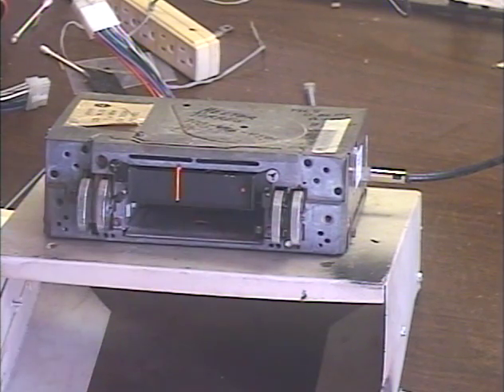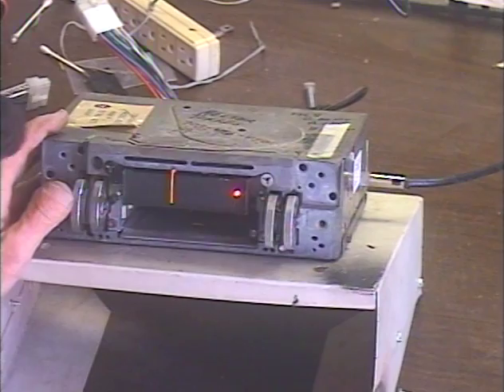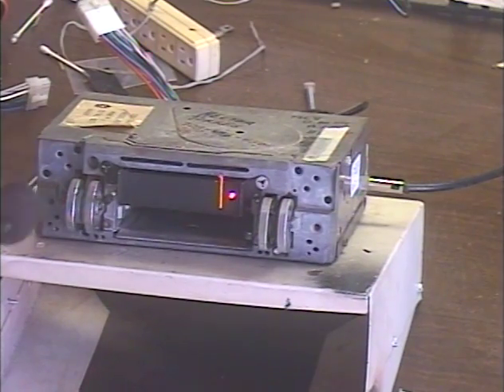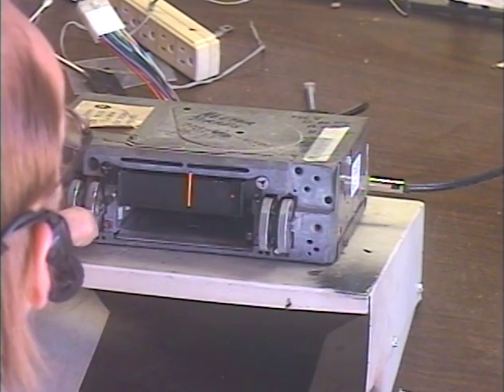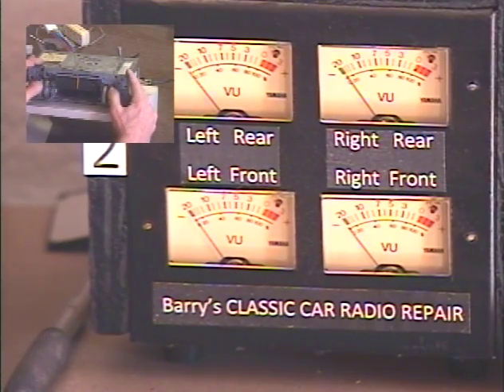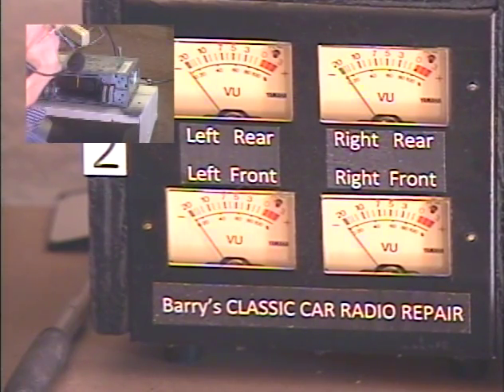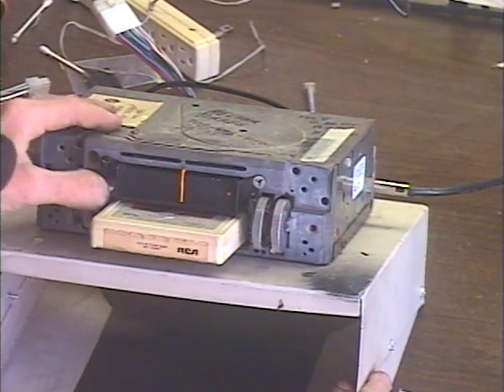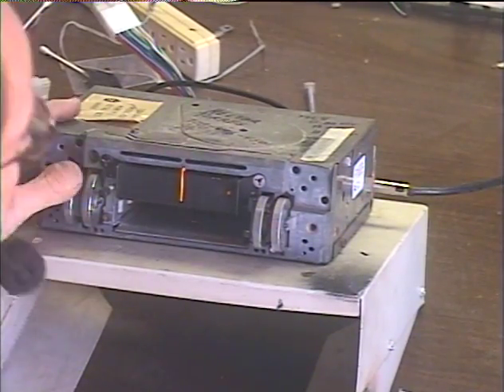Barry's 8 Track Repair - 1970 Super Bee AM-8 Track Conversion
I DON'T SELL COMPLETE UNITS, BELTS, PARTS, CONNECTORS OR OFFER REPAIR ADVICE!